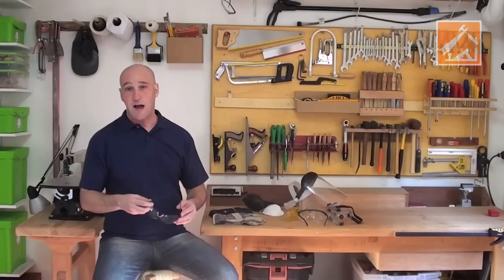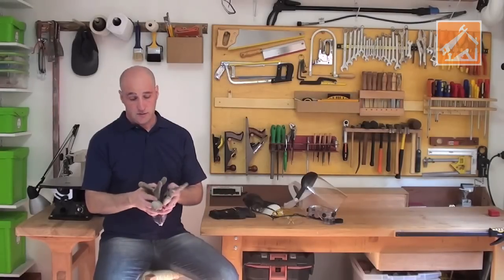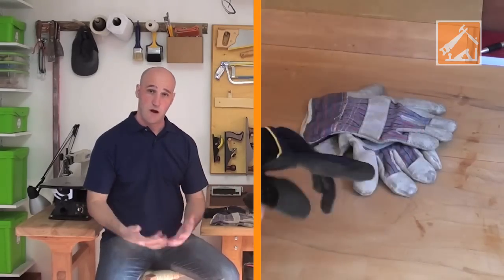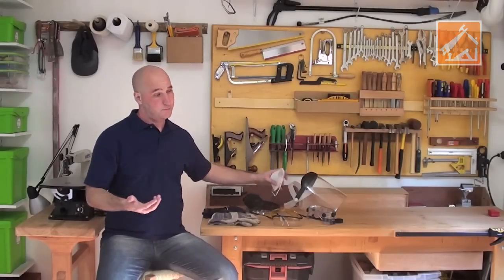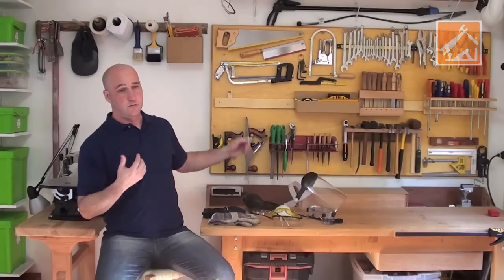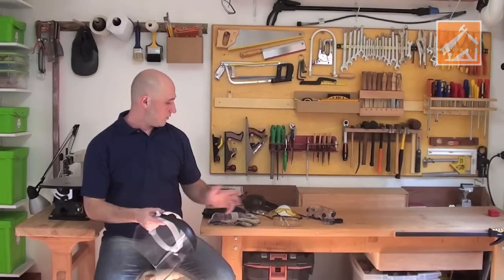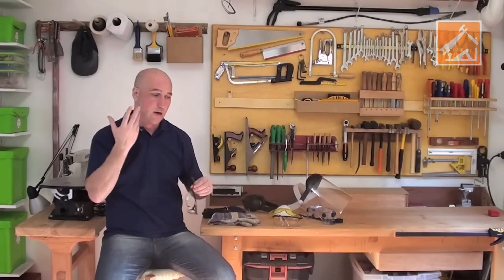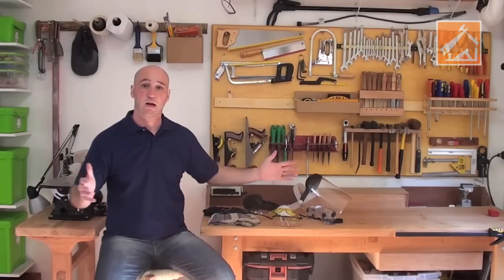EPIS - Equipamentos de proteção individual DIY • Oficina de Casa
Aprenda a arte da marcenaria e crie peças únicas com o Marcenaria do Zero 3.0! 🔨✨
Inscrições abertas. Não perca essa oportunidade!

Técnicas, dicas, Ferramentas, Gabaritos e muitos projetos de Marcenaria
Aqui você vai encontrar as informações básicas para iniciar seus projetos de forma descomplicada e usando poucas ferramentas.